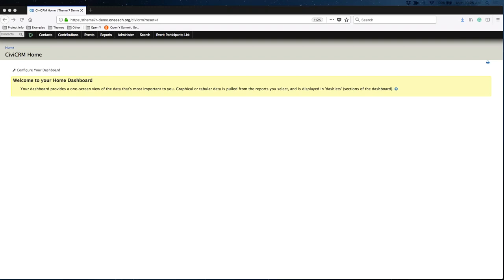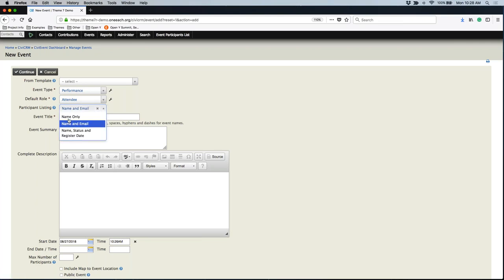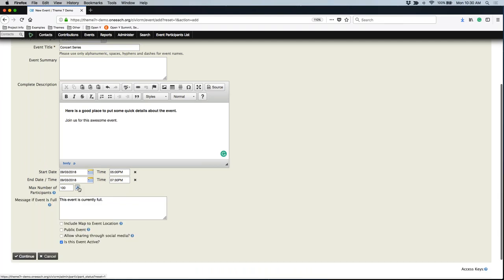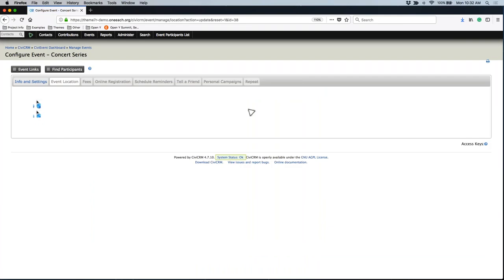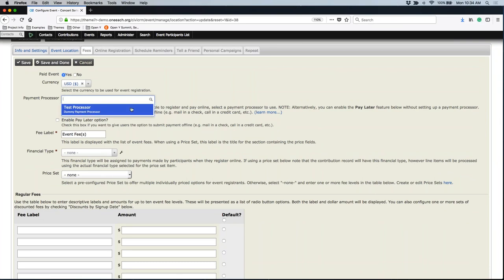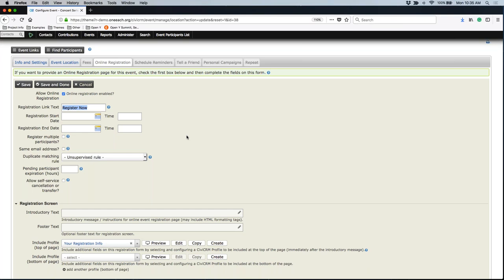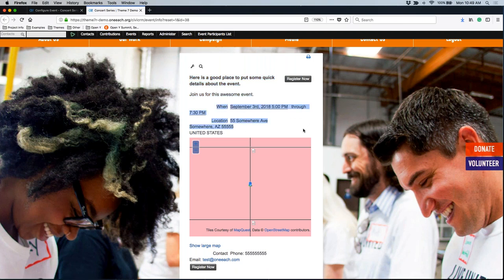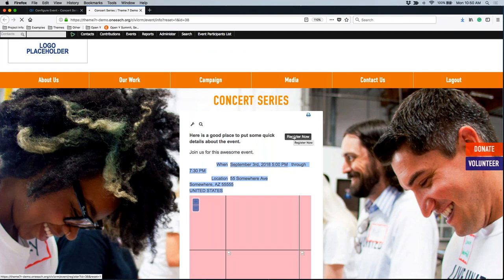How Create CiviCRM Events